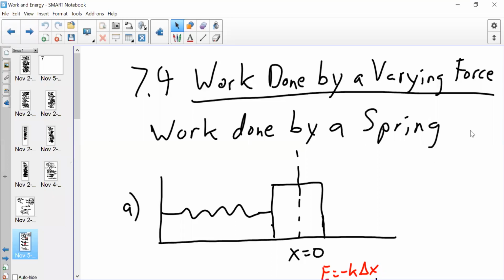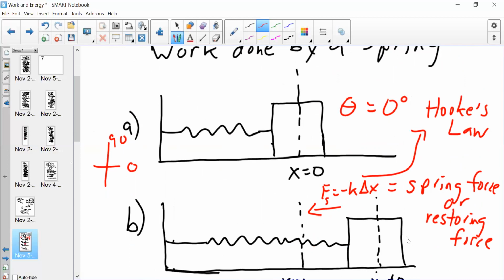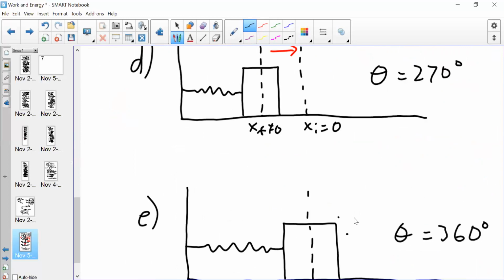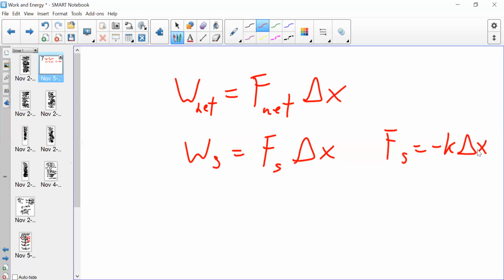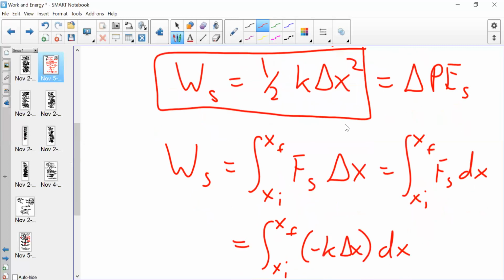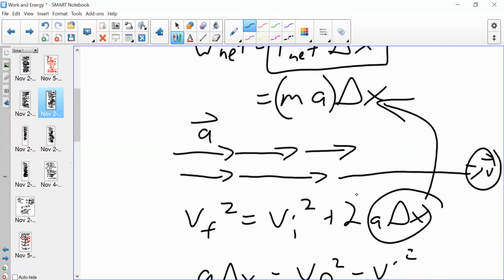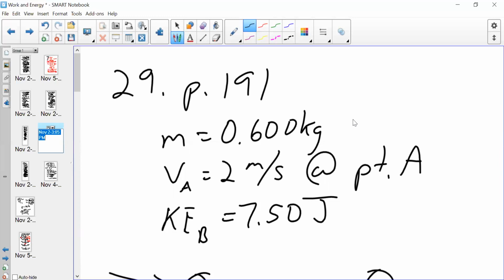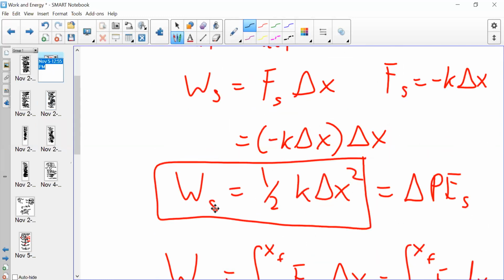AP Physics Work and Energy Day 2-Introduce the work-kinetic energy theorem